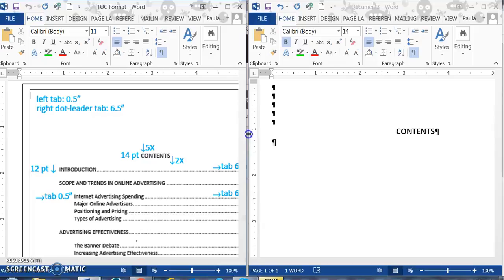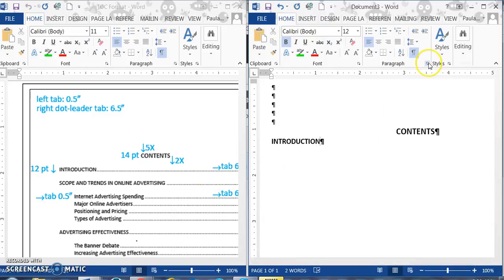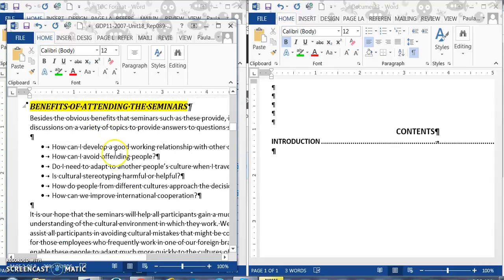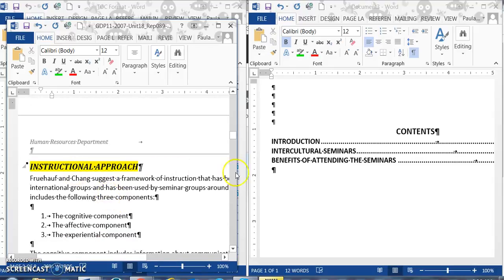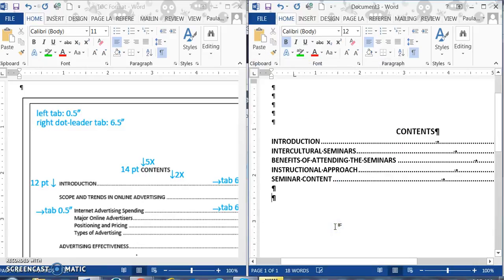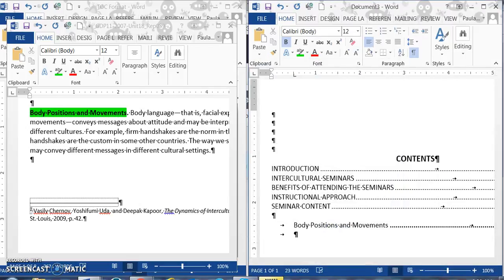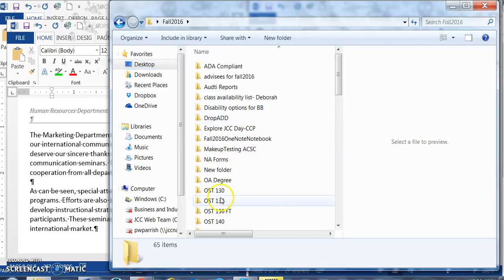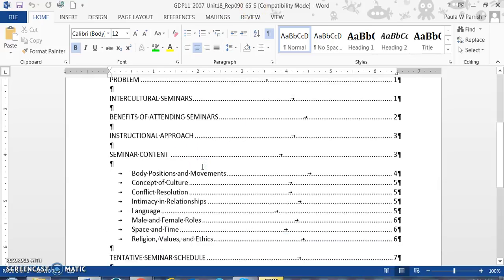90 63TOC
You will need access to the documents I have provided to you to complete the TOC or create the document yourself. I have highlighted what needs to be in your TOC. Also, don't forget you will need to add a heading in the TOC for Bibliography.